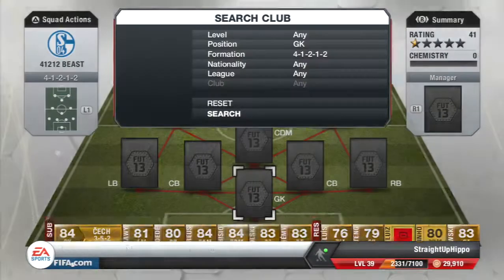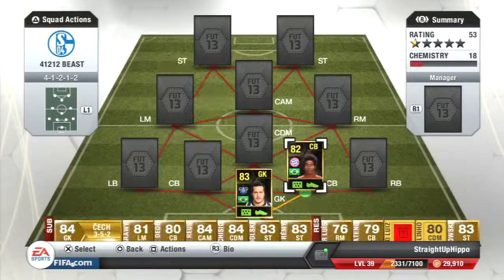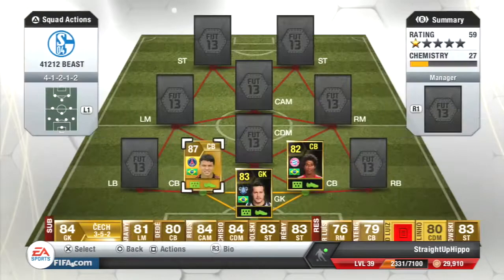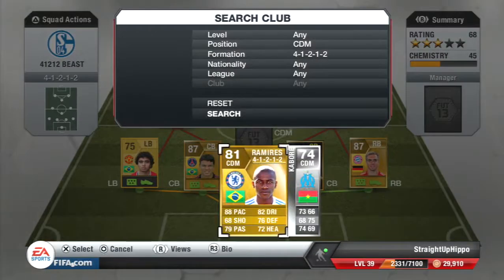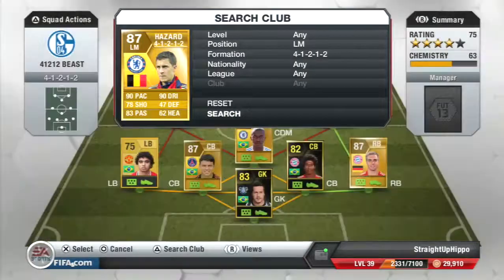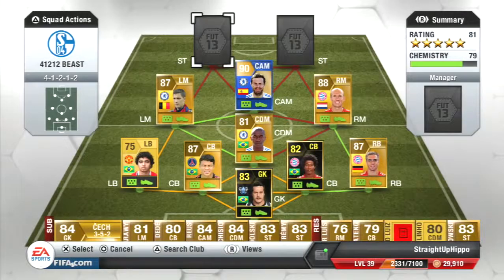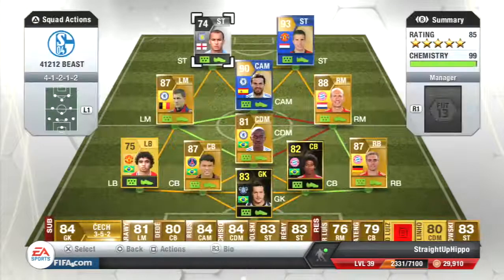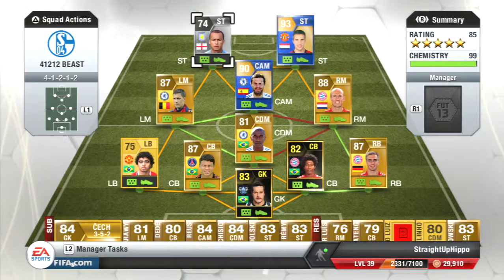FIFA 13 Squad Builder - 2 MILLION COIN SQUAD (+Clips)